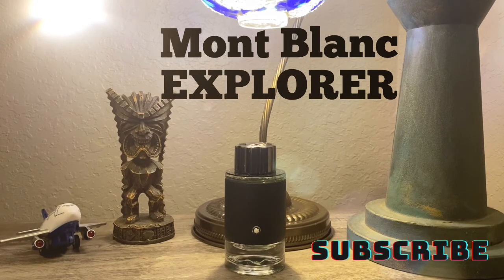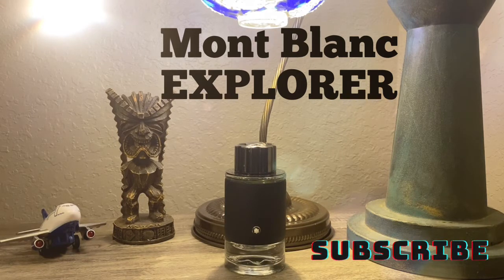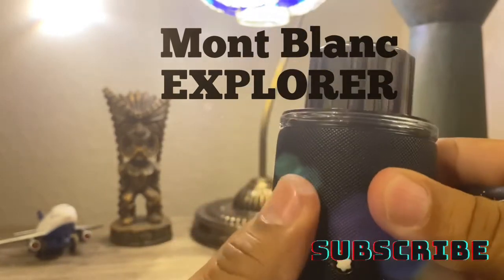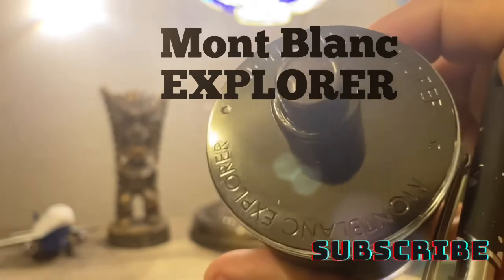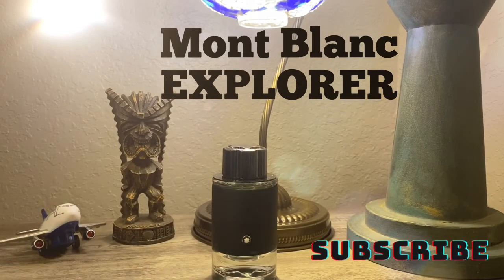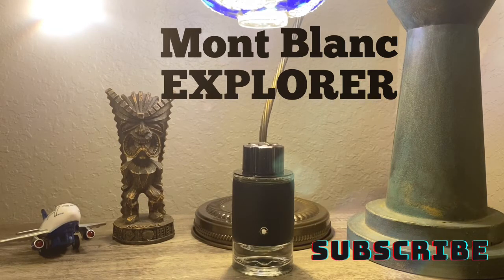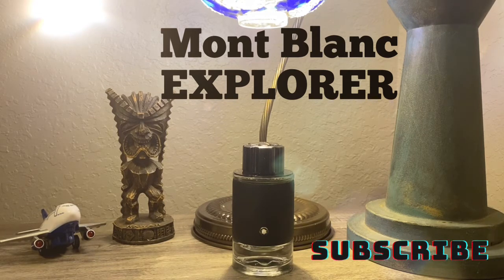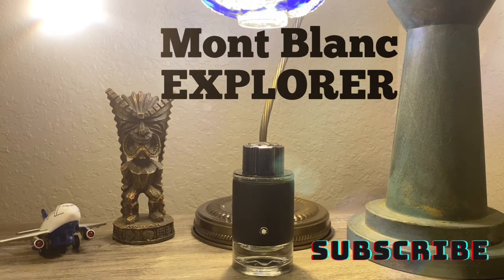EXPLORER BY MONT BLANC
Quick review on Explorer by the house of Mont Blanc